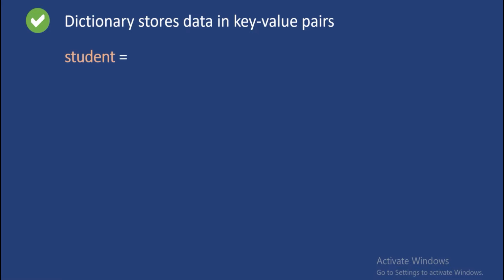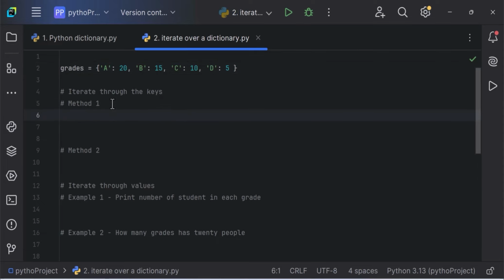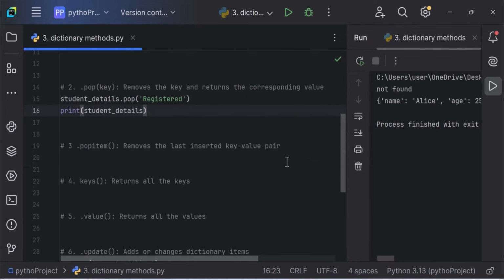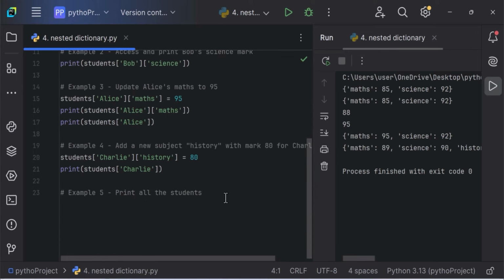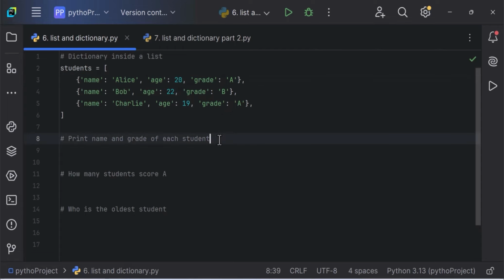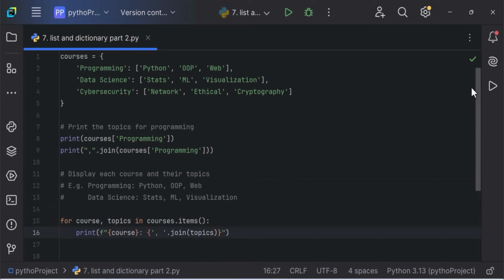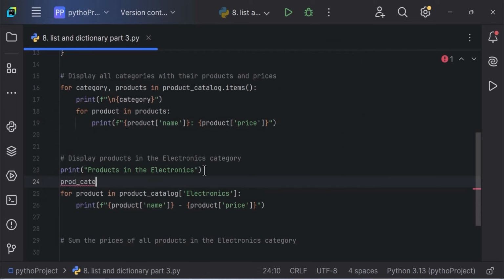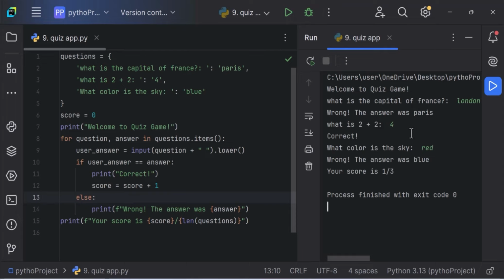Learn Python Dictionary once and for all